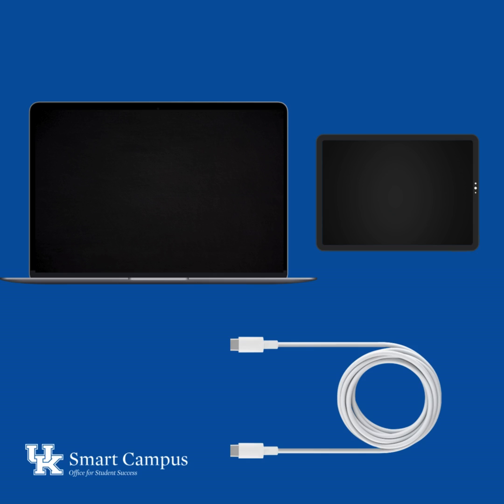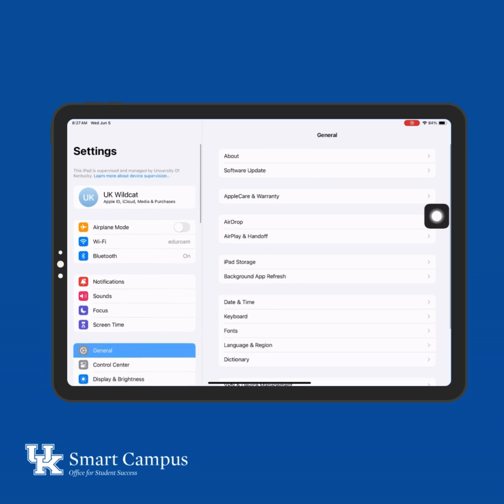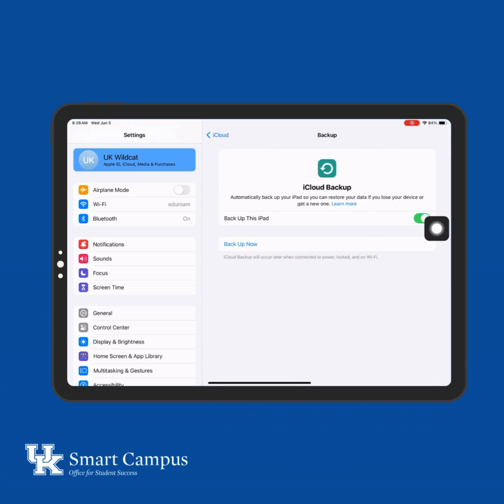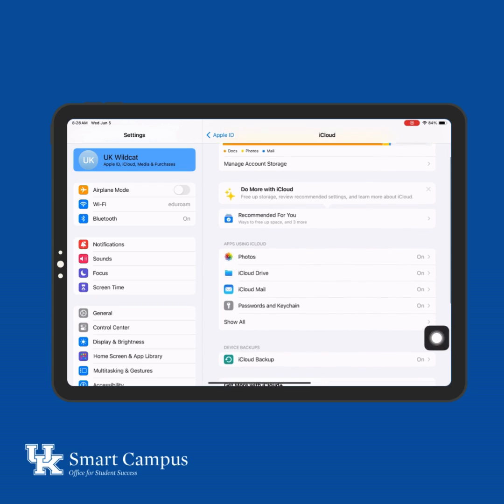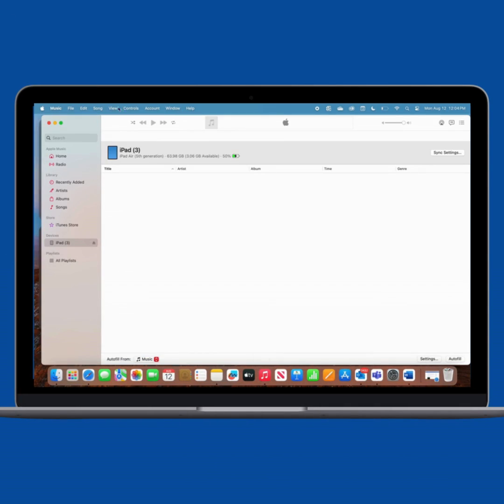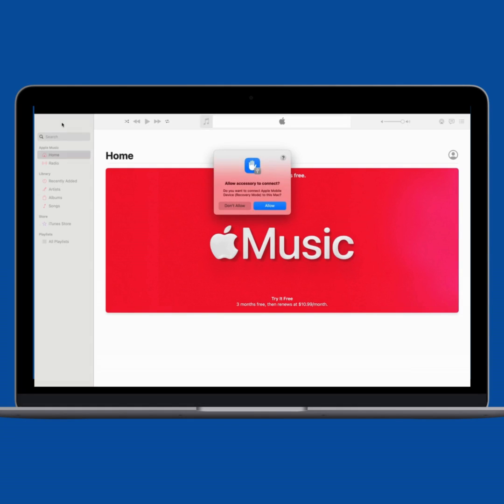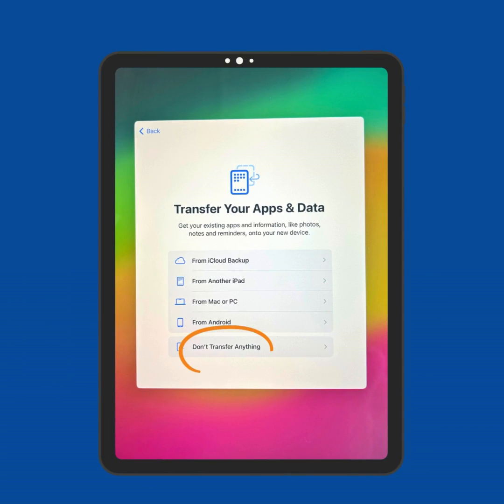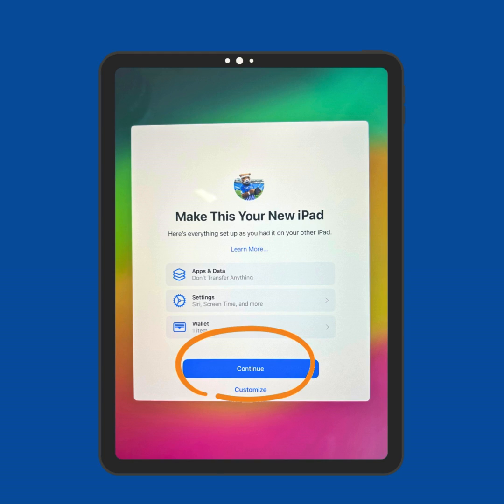University of Kentucky iPad MDM Removal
This video explains how to remove the MDM software from your UKY iPad after purchasing it or graduating from the university.